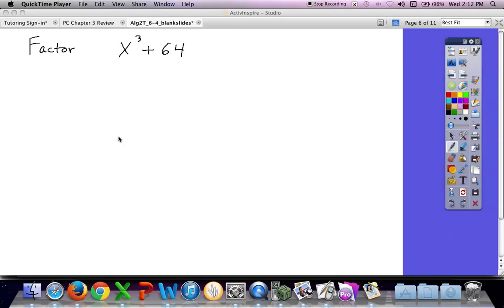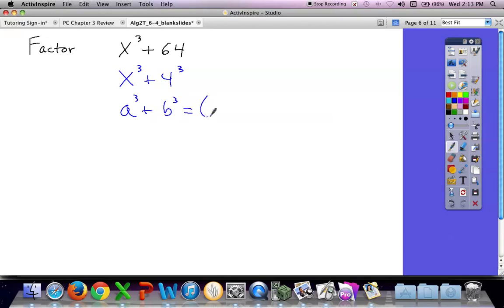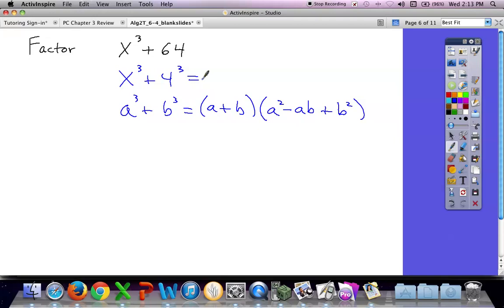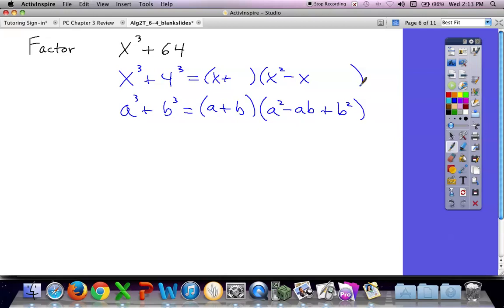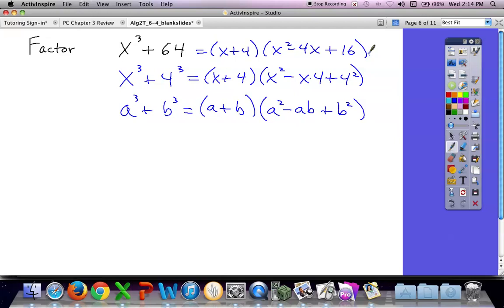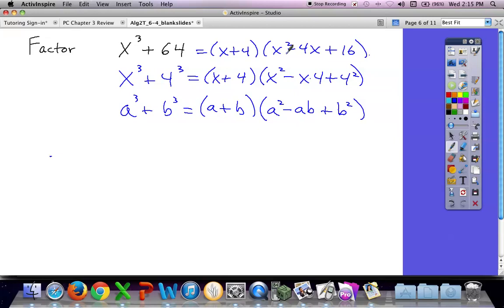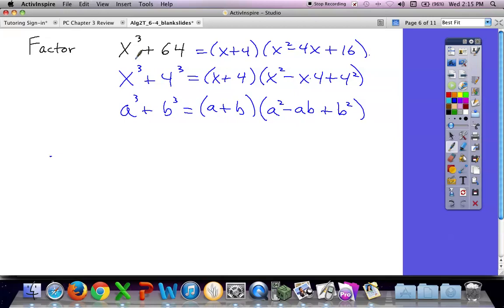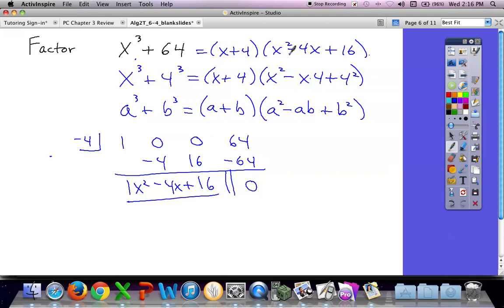Alg2T 6 4 2